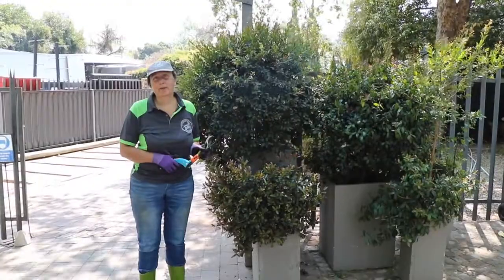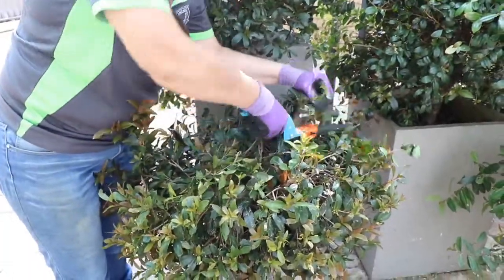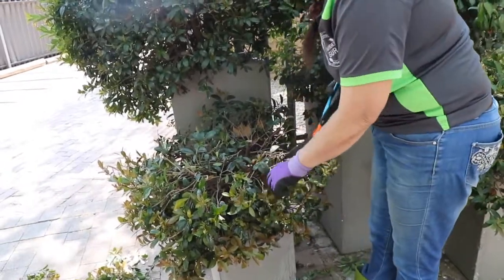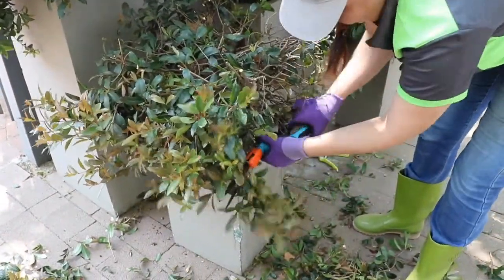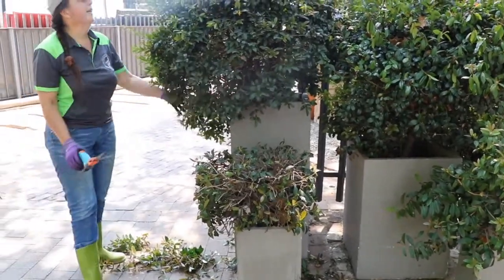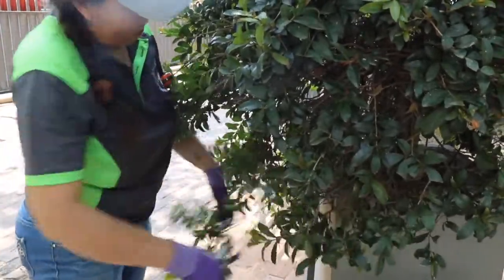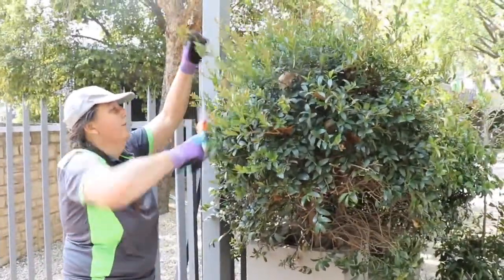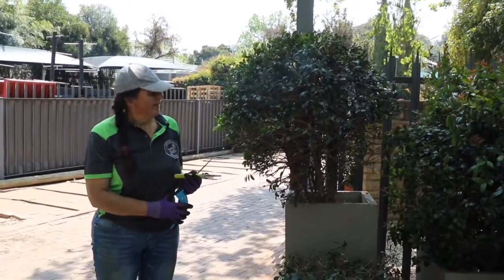The Art of Topiary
A Presentation by GardenShop's Garden Guru Sue Both